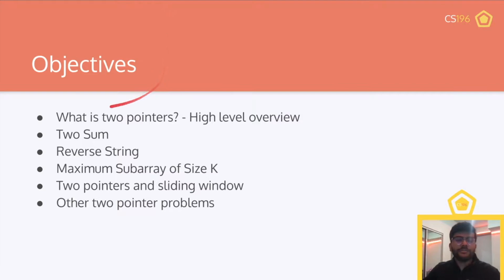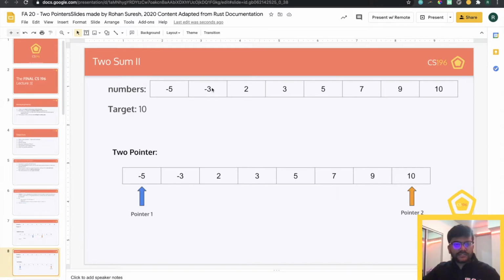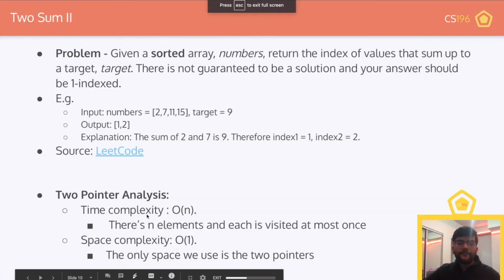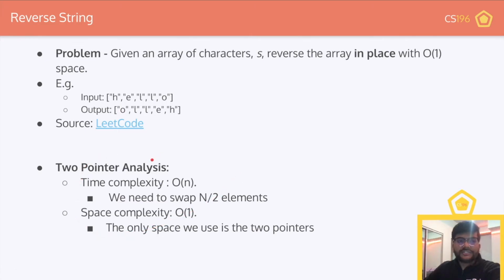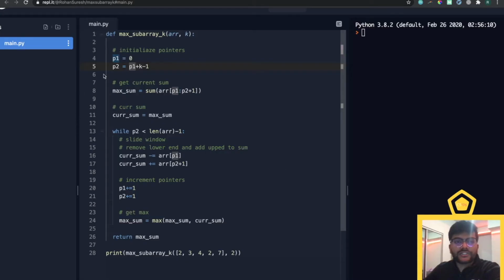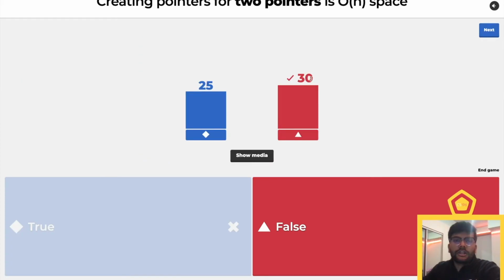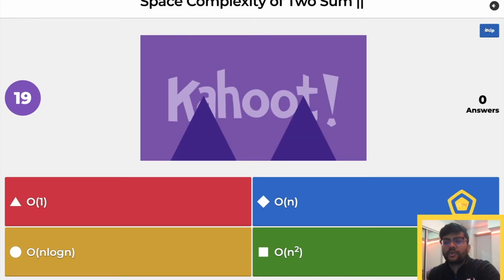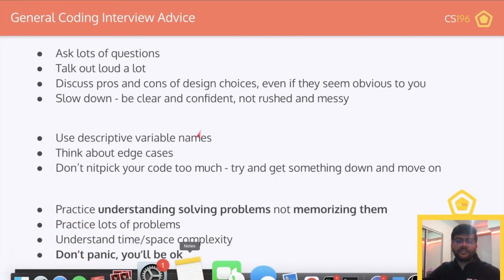Two Pointers! - Lecture 25 - CS196 FA20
Instructors: Rohan Suresh